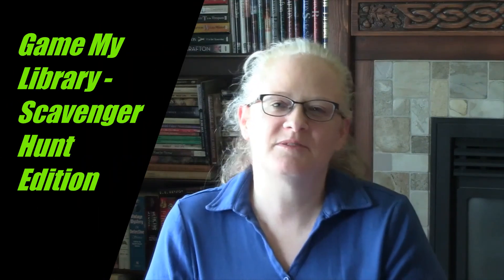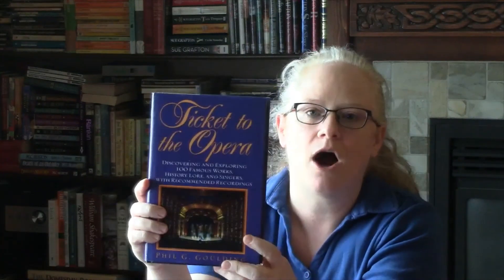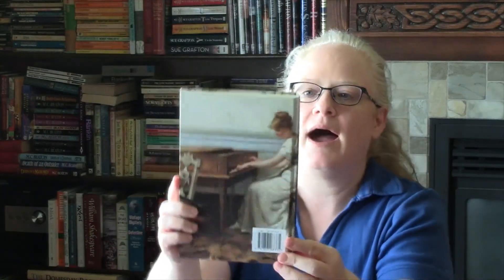Game My Library - Scavenger Hunt Edition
In this video, I play a scavenger hunt in order to find my next read! This was so fun! I saw this on Sarah's Nightstand.

Scavenger Hunt Prompts:
1. Grab your favourite book. Go to the acknowledgements, and the first name you see, find a book by an author with the same name.
2. Pick something on that cover and find another book with the thing in the title.
3. Go to page 50, line 5. Pick a word from that line and find a title with that word.
4. Find a 5-star read with the same colours on the cover.
5. Find a book with the same number of pages.
6. Flip open to any page. The first name you see, find a book by an author who shares that name.
7. Find another title with the same number of letters.
8. Find a book with a similar cover.
9. Flip to a random page. Point at a word, and find that word in a book title on you TBR shelf.
10. Read!